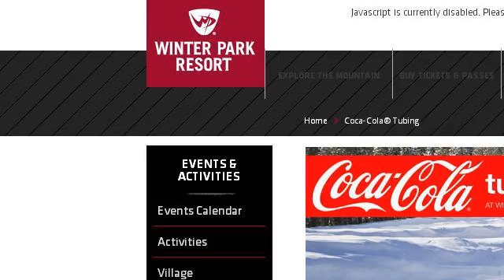How-To Snow Tube In Winter Park, Colorado